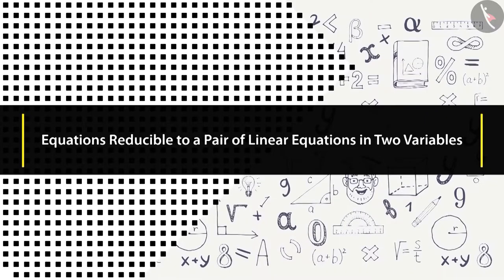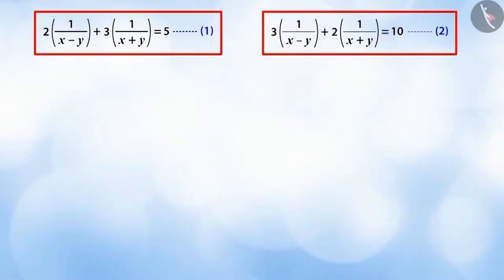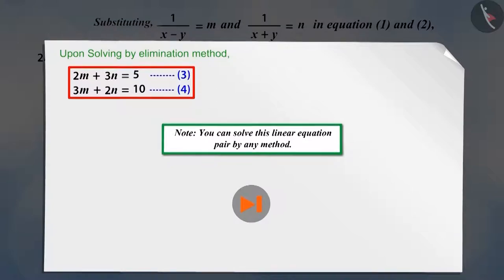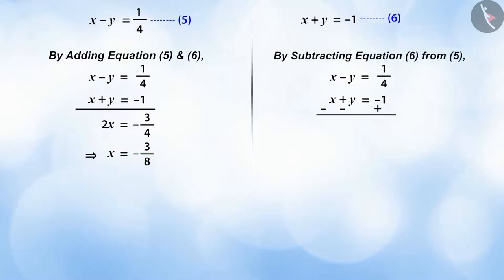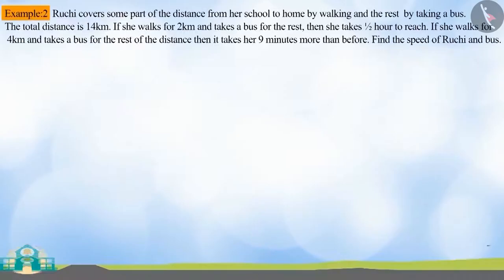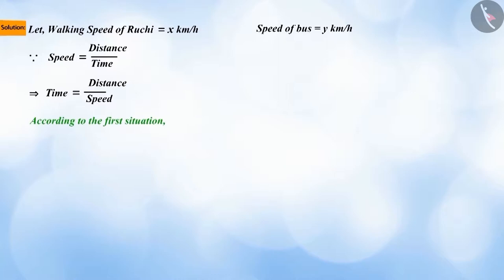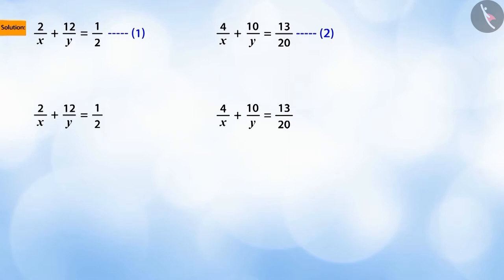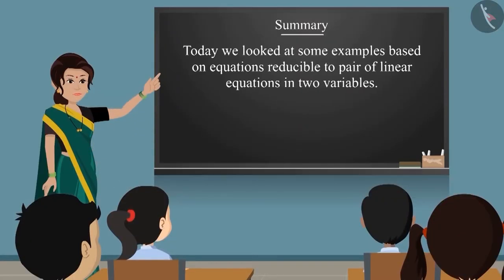Equations reducible to a pair of linear equations in two variables | Part 2/3 | English | Class 10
Equations reducible to a pair of linear equations in two variables | Part 2/3 | English | Class 10 | NCERT

Equations reducible to a pair of linear equations in two variables  | Linear Equations in Two Variables | Grade 10 | NCERT | Pair of Linear equations in two variables (4)

Welcome to part 2 of Equations reducible to a pair of linear equations in two variables . In this video, we will discuss various examples of Equations reducible to a pair of linear equations in two variables .